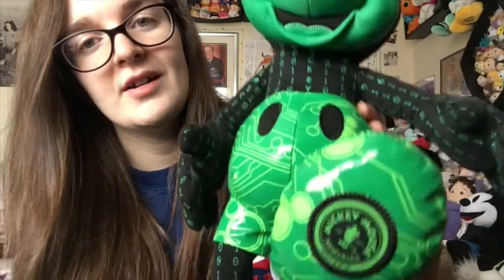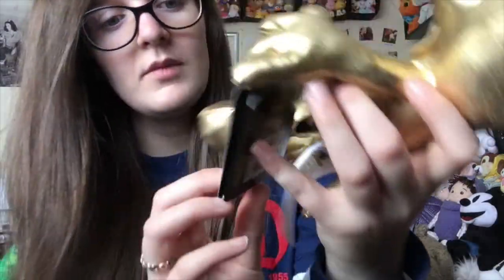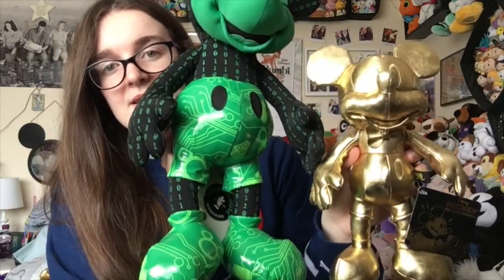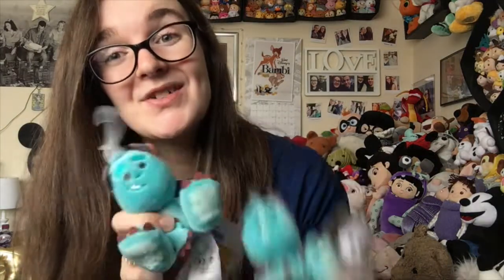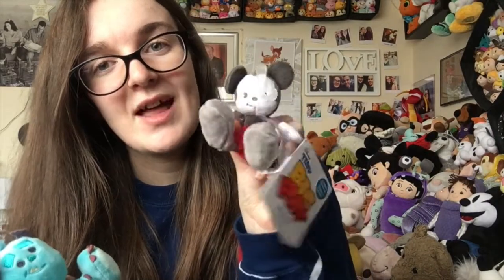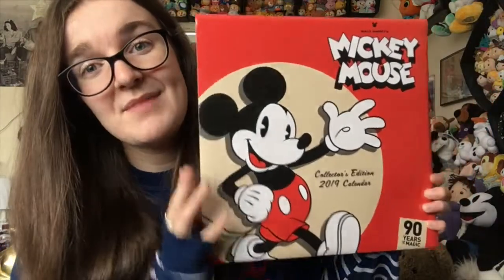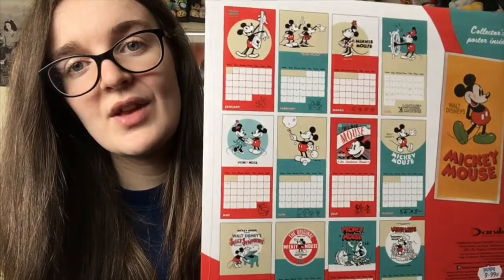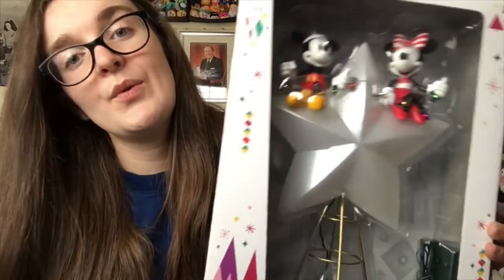Mickey Memories | October Vlog & Disney Haul!